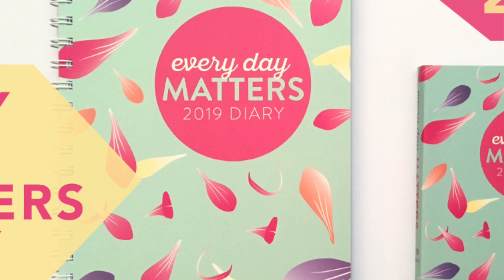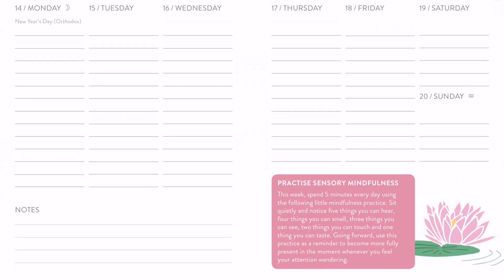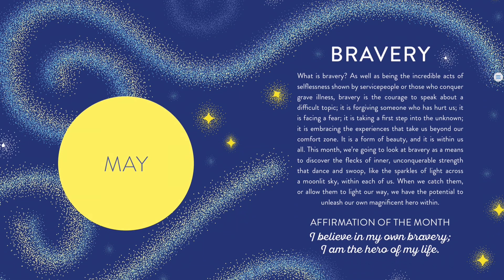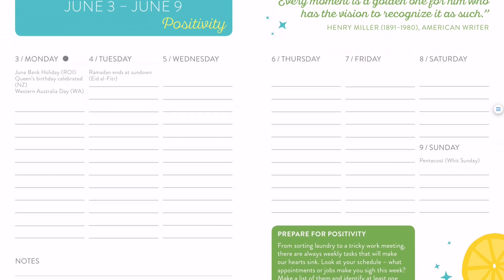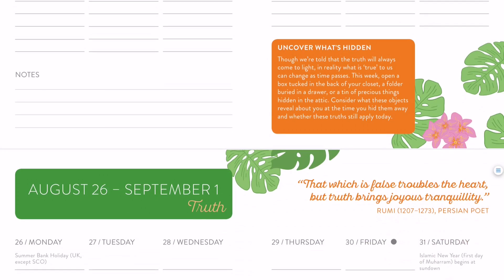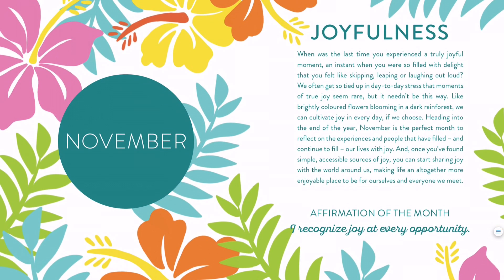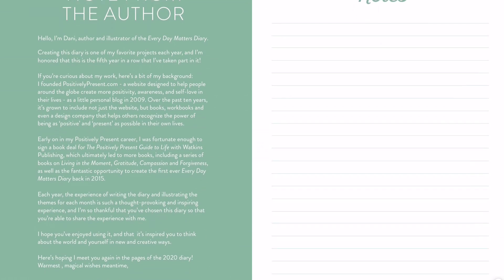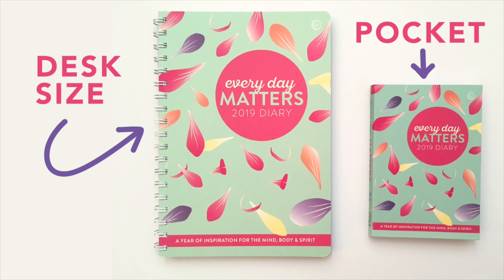2019 Every Day Matters Diary / Planner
Hi! I'm Dani, creator of the Every Day Matters diary! I hope you enjoyed the video showing the content of the 2019 version. Learn more about Positively Present (and where you can purchase the diary!) below.

Every Day Matters 2019 - Desk Size

Every Day Matters 2019 - Pocket Size

If you discovered an item through my video that you'd like to purchase, please support my efforts to bring you quality content by using these links. :)